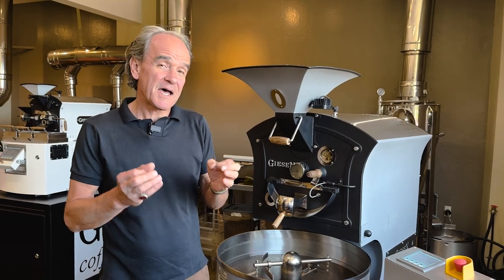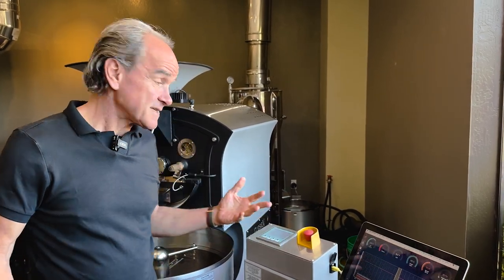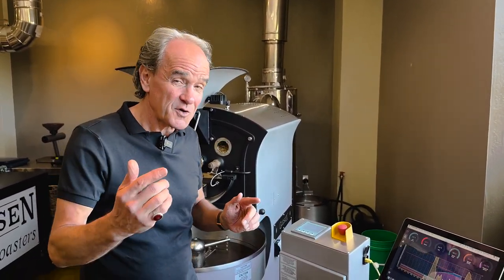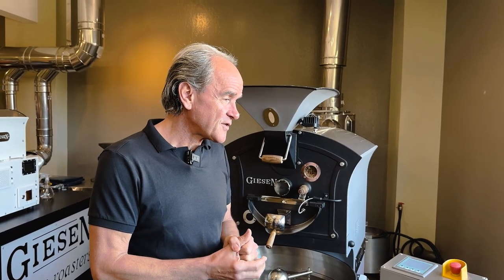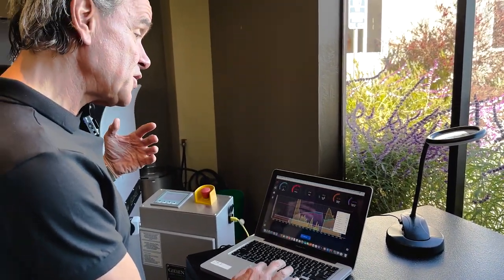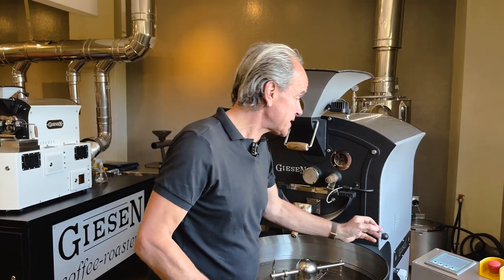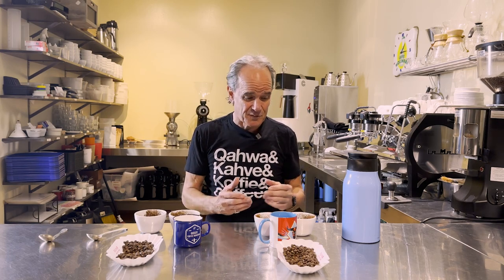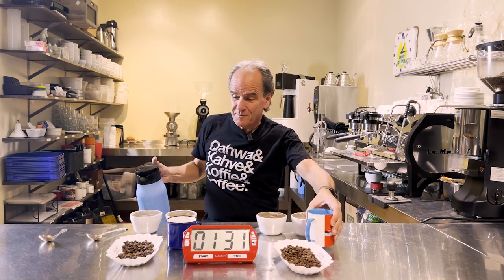Behind the roast with Willem Boot - Pressure profiling with Giesen roasting machines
Considering buying a Giesen? Or any other questions? Our sales team will answer all your questions.

0:00 Introduction
1:34 What is pressure profiling?
5:07 Roast session
13:05 Pre-tasting
17:48 Tasting & conclusion
19:44 Final tips